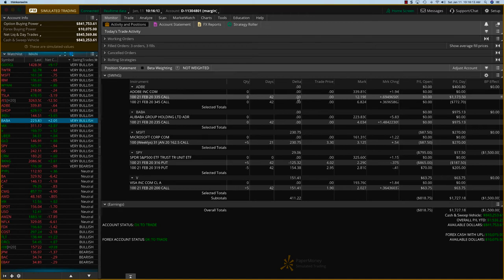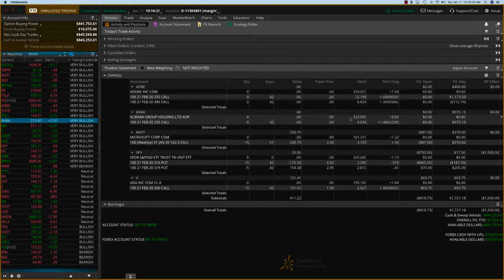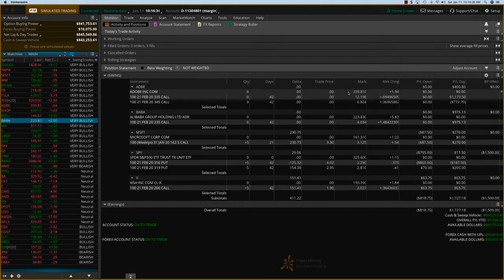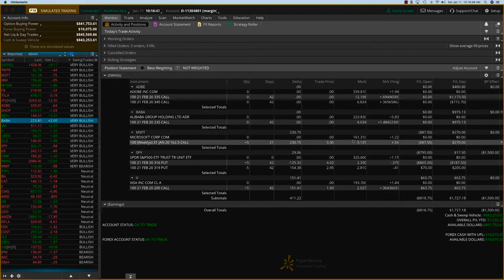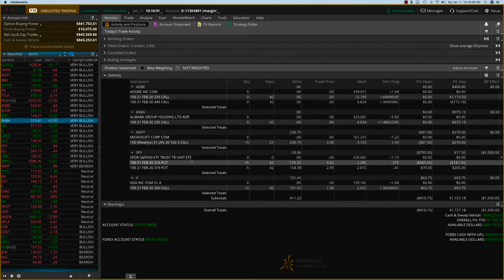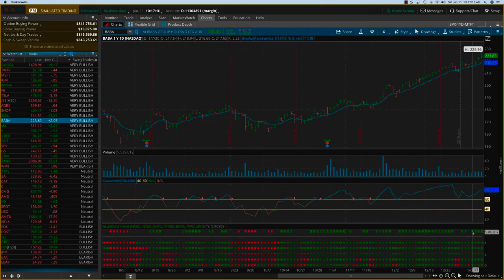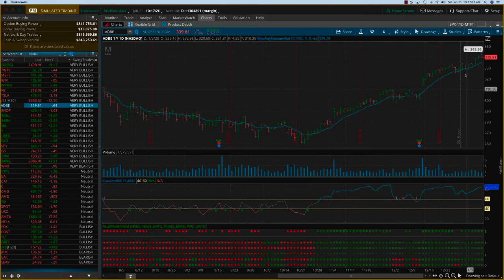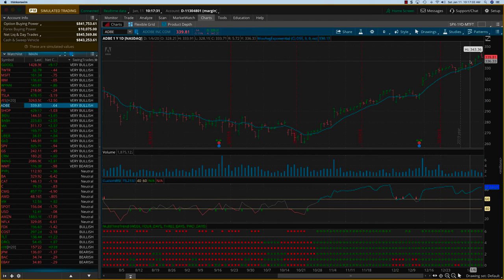Week 1 - Swing Signals Recaps using MTFT Indicator